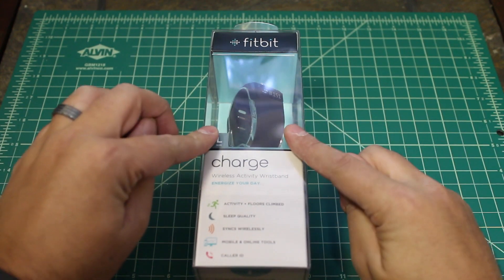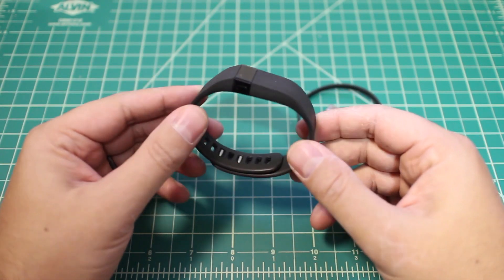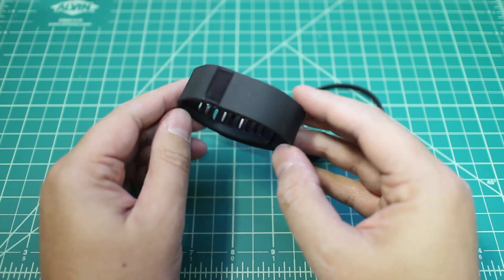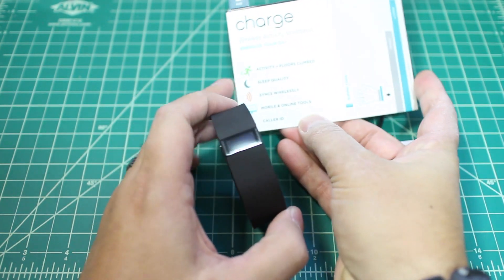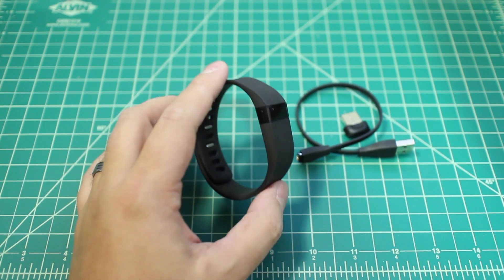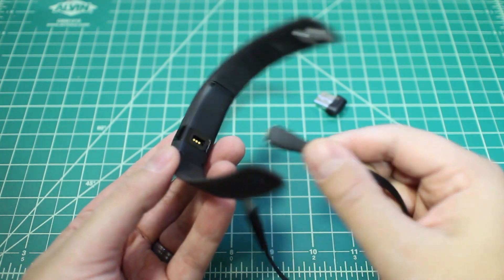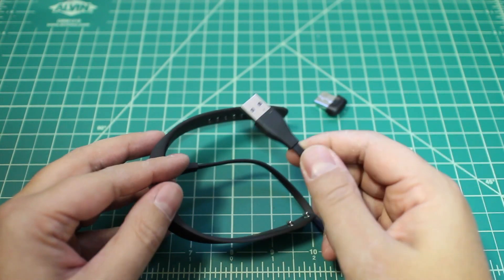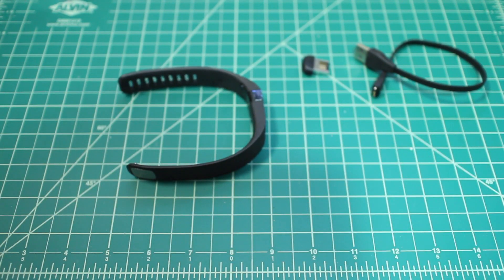Fitbit Charge Unboxing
We got our hands on the all new Fitbit Charge. We're giving it a quick unboxing before we take a deep-dive into our review.